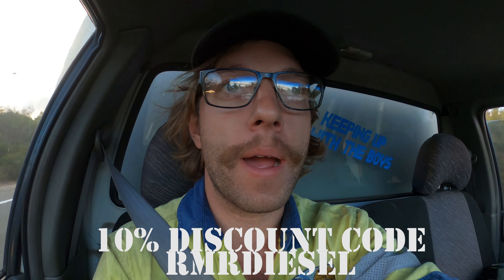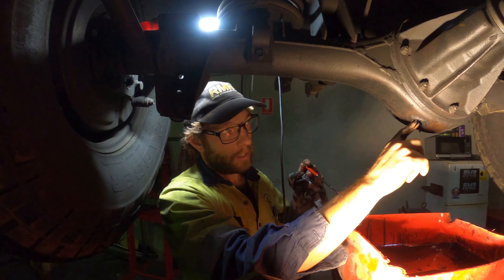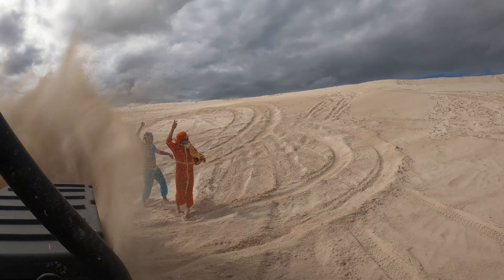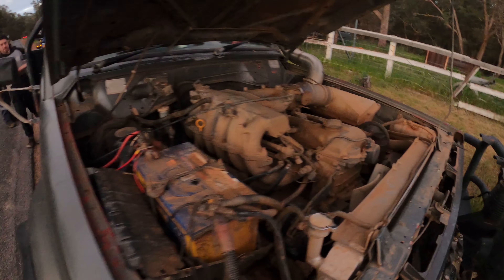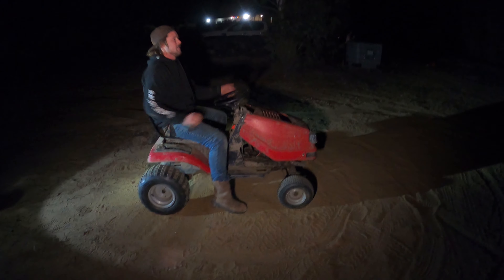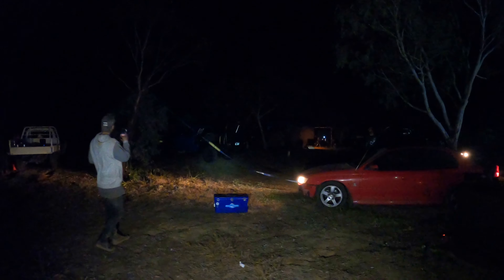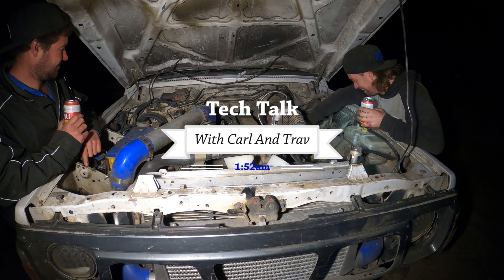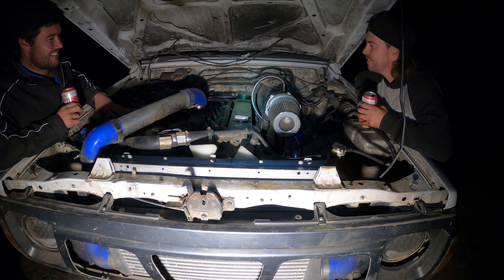FTE part 1 // Nissan Patrols thrashed harder than you've ever seen // Private event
Turbo TD42's, TB48 swapped GQ and a worked L98 in a GU wagon. Plus a whole bunch of wildness going down on bikes and explosives.

What is FTE you ask? It stand's for F The Environment apparently.
Feeding the trees, we all know climate change is out of mere human hands anyway.

Hoon responsibly unlike these muppets. People were injured at this event.

Thanks to RMR Diesel 4x4 for funding our antics thus far.
Support them by purchasing shirts and jumpers. Will get some KUWTB gear sorted soon hopefully to add.